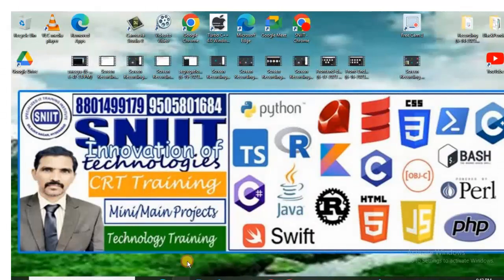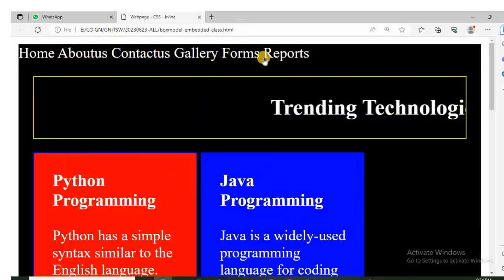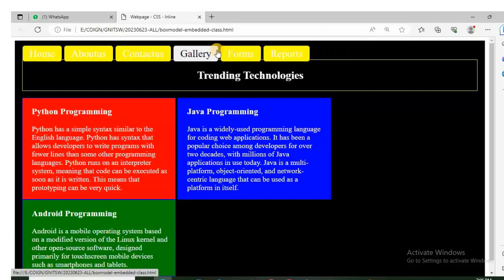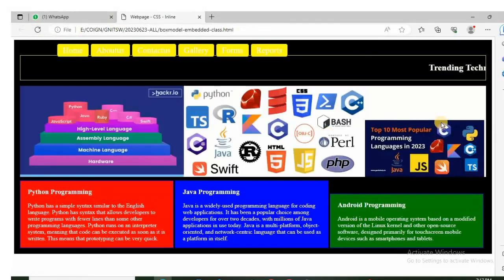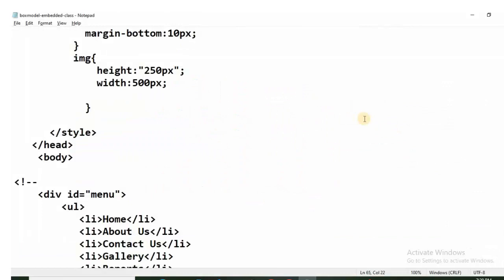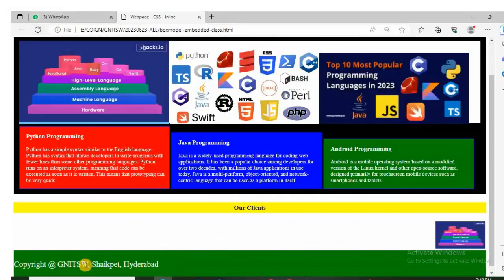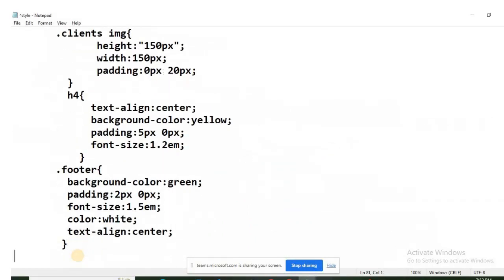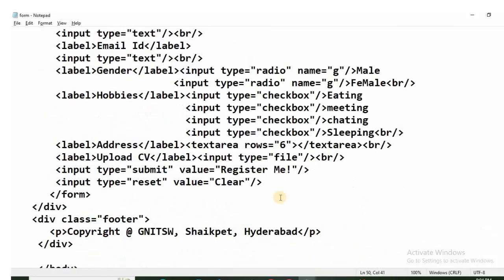Web Development Tutorials For Beginners : HTML, CSS, JavaScript & More - part-003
In this video i clearly explained about what is web designing in telugu
By watching this video you will get full clarity about web designing  in telugu
What is web designing
Types of websites
Which language is used for web designing
All answers for above questions you will get from these video